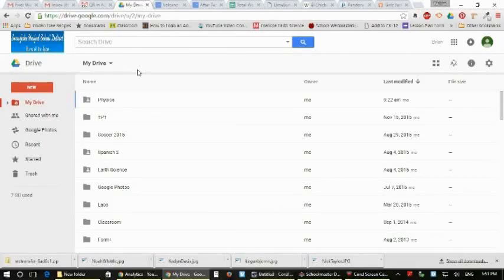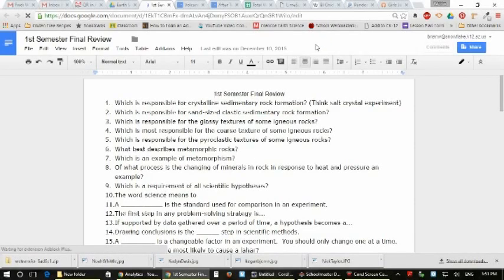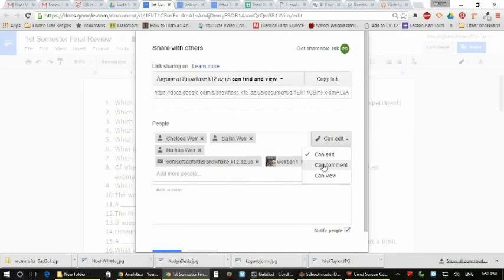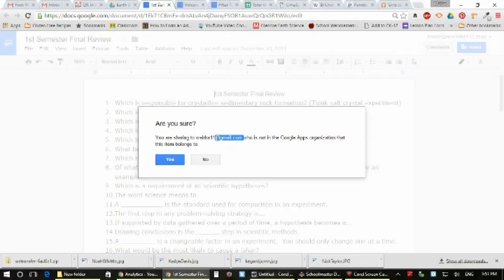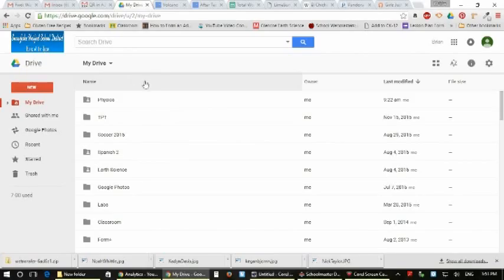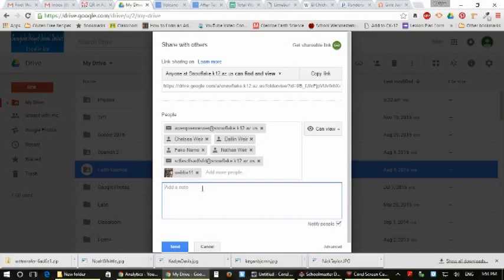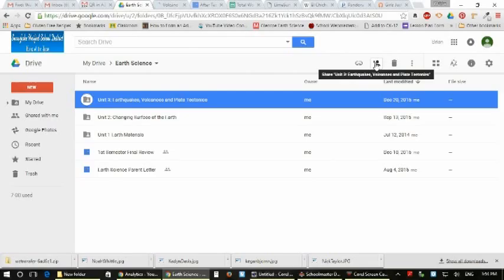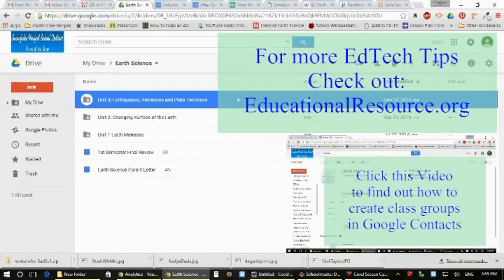Google Docs Tech Tip Share Docs and Folders to your class groups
In this Educational Technology Tutorial, you will see how sharing a Google Docs folder will save time and allow your students to get examples of work, home work or other documents that they will need from class.  I throw all of my assignments on the web in this way and it has been awesome for my students.  for more TechTips and Free Educational Supplemental material.